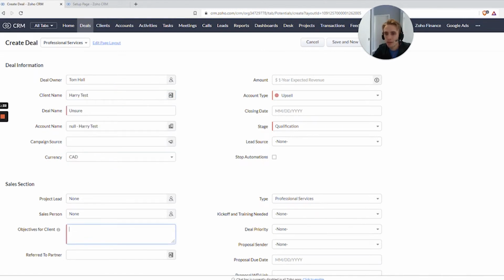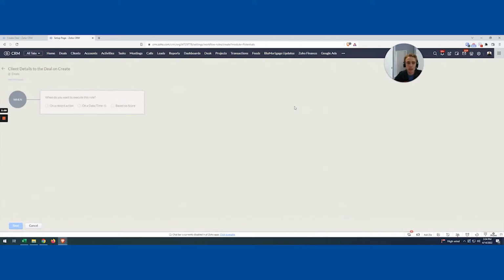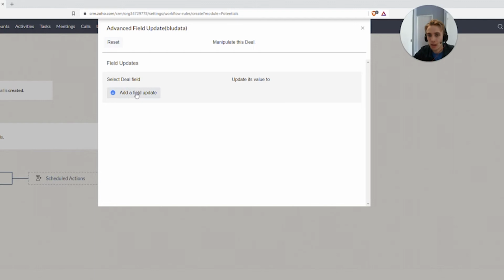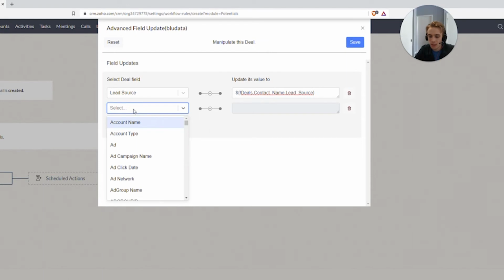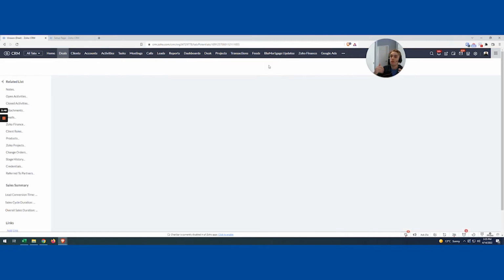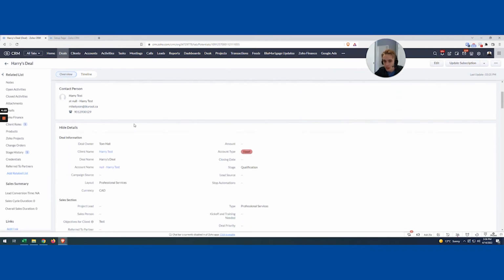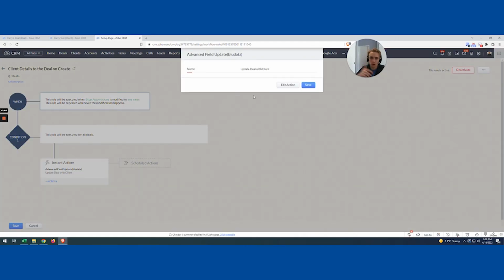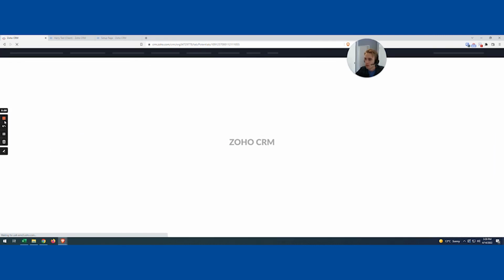Update Field with Value from Another Module (Zoho CRM)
Want to use the WES Advanced Field Update?

In Zoho CRM, you'll often need to populate a field on the current record based on data in a lookup. Until now, the only way to do this is manual copy-paste, or by hiring a developer to write custom code. That is where the WES Advanced Field Update comes in.

In this video, we'll show you how to automatically get data from a lookup and use it to populate the current record using the WES Advanced Field Update.

Here are some examples:
-When creating a Deal, update the Deal Name based on the Account or Client's name
-When creating a Contact, update the address based on the Account's address

To see the reverse (i.e. update a lookup based on the current record), check out this video

Jump to:
0:00 - What is the use case
1:30 - Build the workflow with Advanced Field Update
3:00 - See the automation in real-time
4:57 - Get Started
Move Data in your Zoho CRM